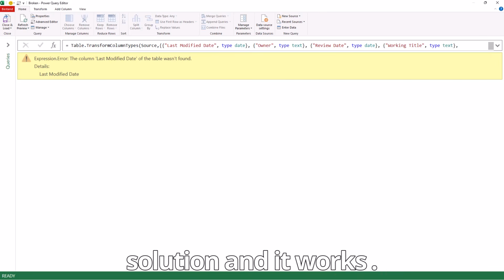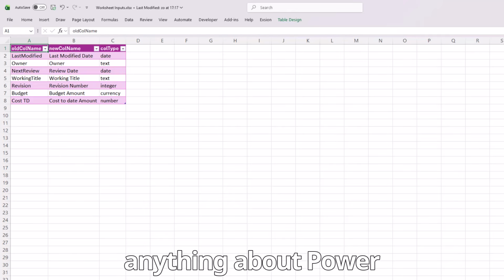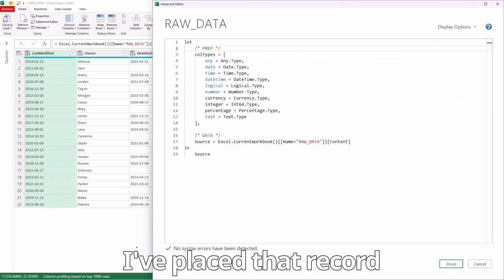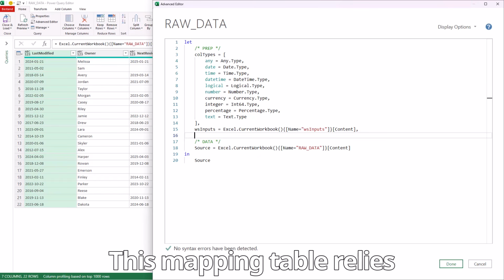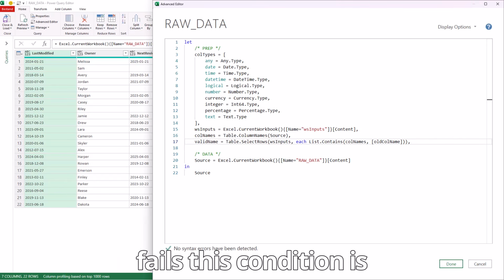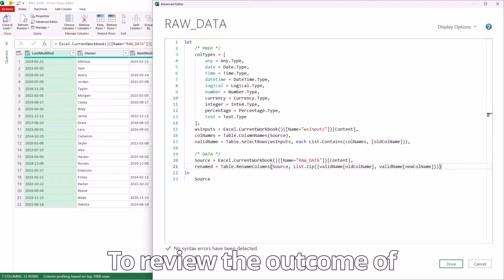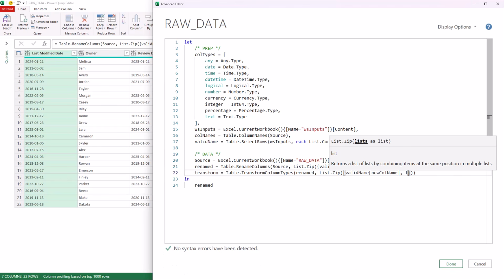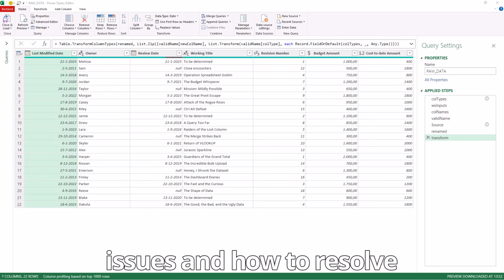Using a Mapping Table to Manage Column Names and Data Types in Power Query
Manually updating column rename and data type steps every time a source file changes is maintenance you can eliminate.

In this video, we build a mapping table, managed in a worksheet, not inside Power Query, that controls both column renaming and data type assignment. Non-Power Query users can update the table. The query reads it and applies it automatically.

CHAPTERS
00:00:00 - Intro
00:02:22 - Building the Query: Step by Step
00:07:04 - Renaming Columns
00:08:14 - Set Column Data Type
00:10:29 - Final Result

This is episode 2 of a series on List.Zip, it builds on this foundation:

CODE SAMPLES:
Full step-by-step guide and resources available on GitHub.

CONNECT:
Questions?